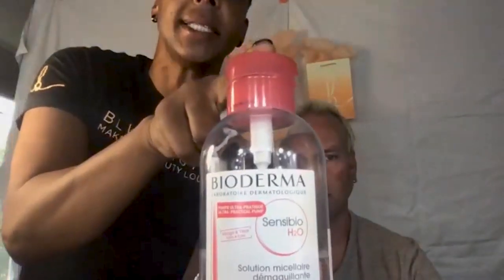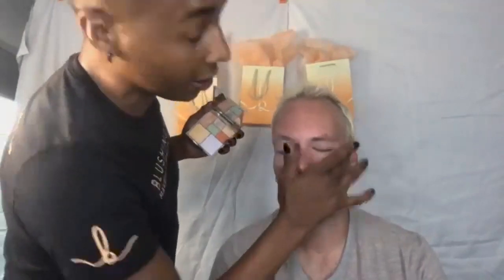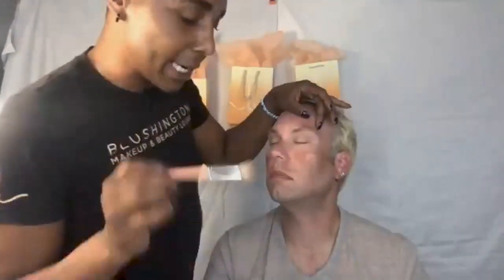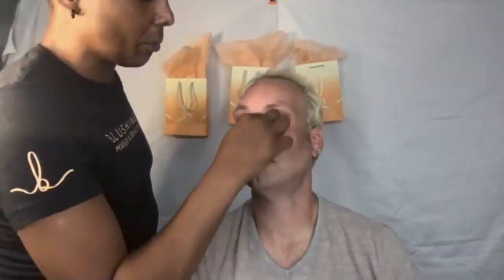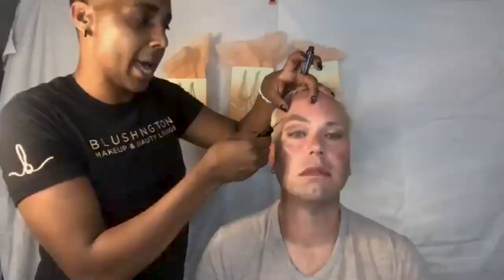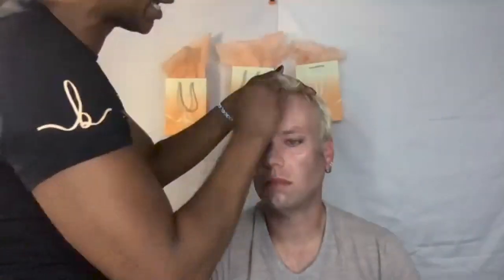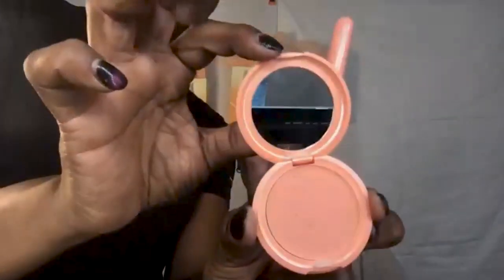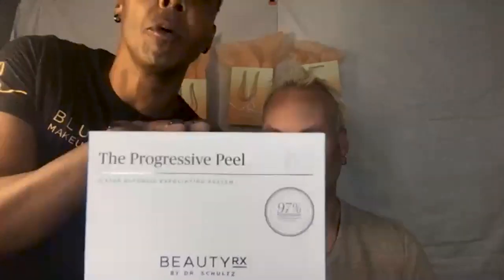Blushington MasterClass: Makeup for Zoom Appointments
Originally streamed live on 8/26/20, Blushington is proud to host a complimentary makeup class featuring our expert artist Eduardo Pereira as he demonstrates how to achieve a makeup designed to really pop on your Zoom meetings.

You can discover future complimentary classes available on our official Blushington Facebook

Be sure to stay up to date with all things Blushington on IG @Blushington